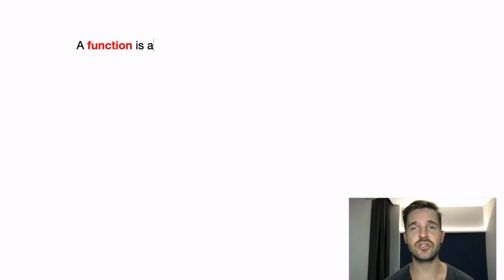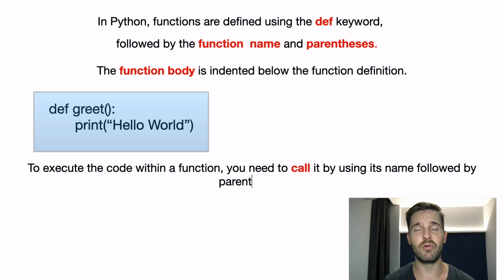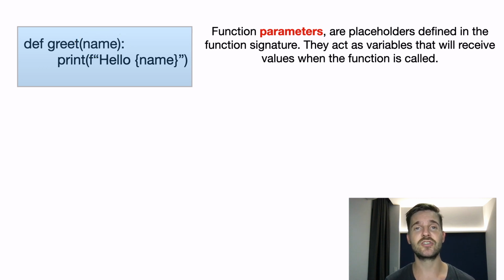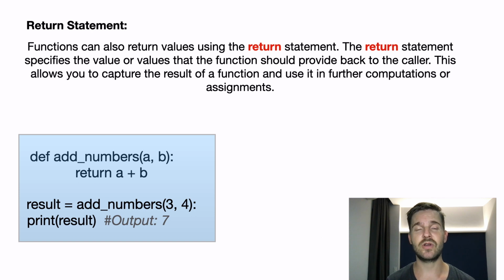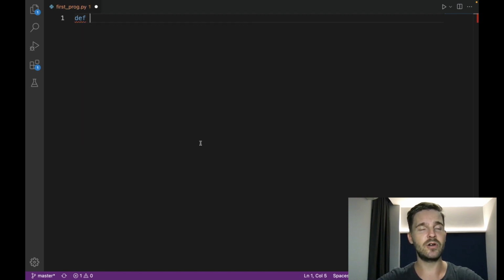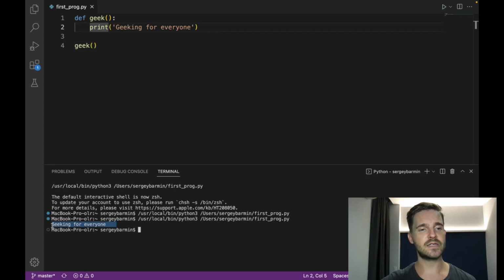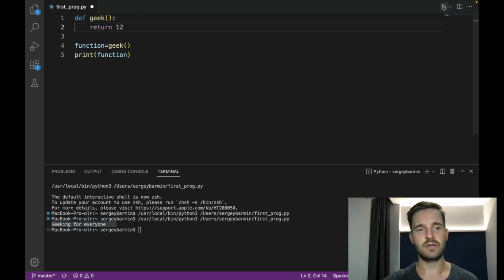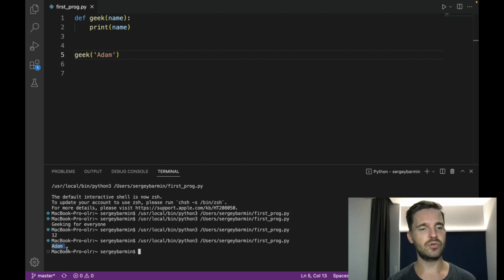Basic about Function in Python.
On this video you can find a basic info how functions work in Python.